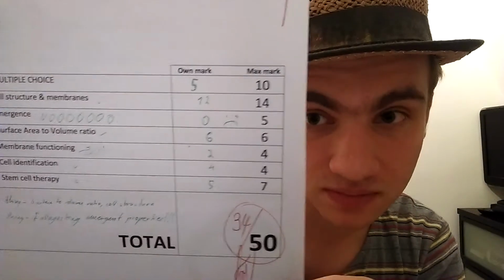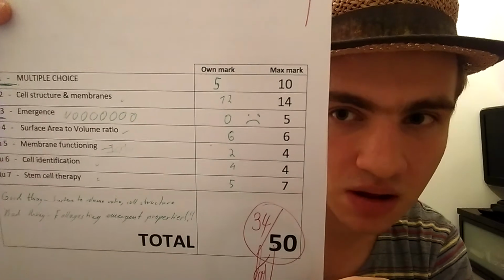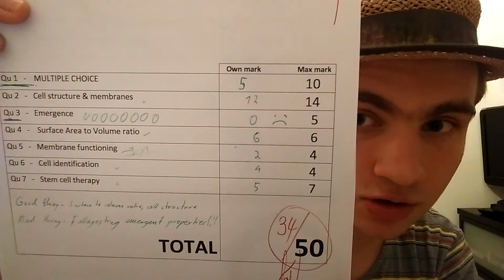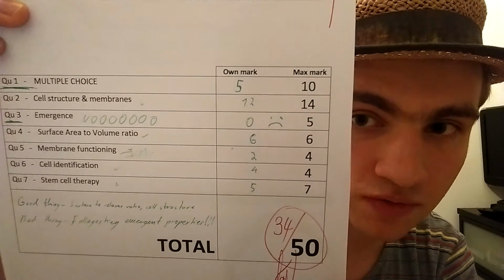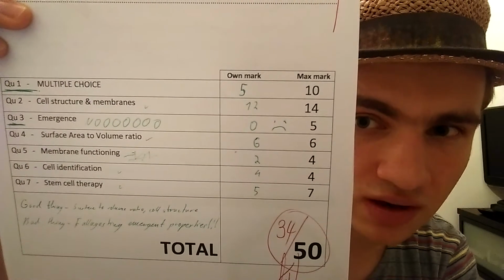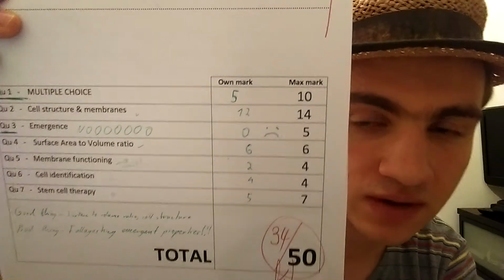IB survivor diary - survived bio test #1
IB survivor breaks down the test and explains reasons for his success and failures